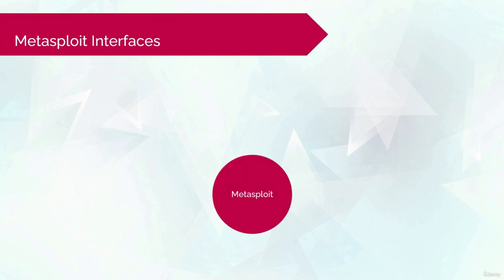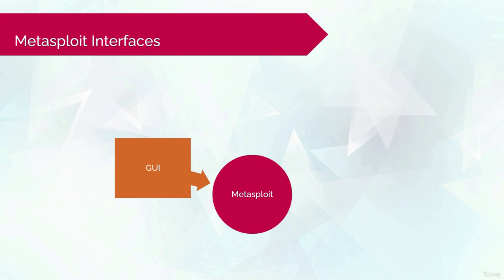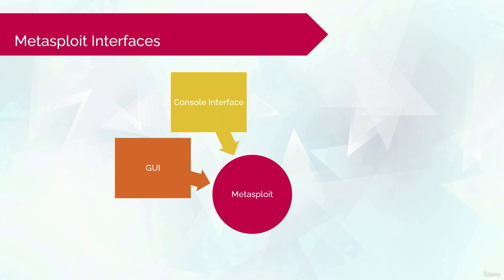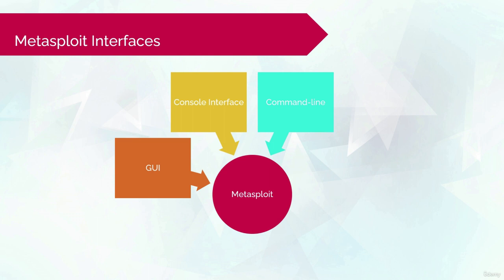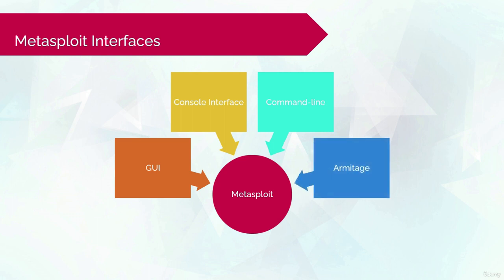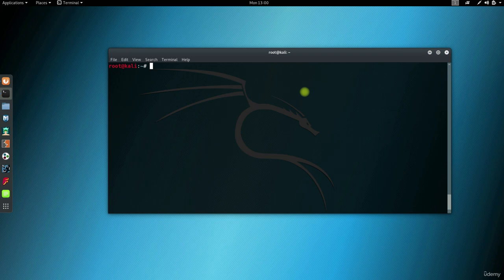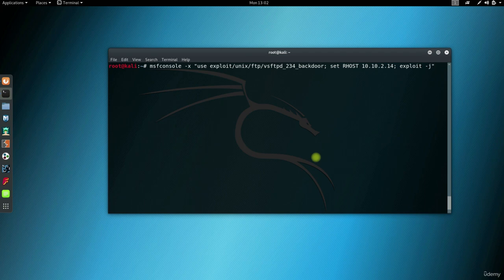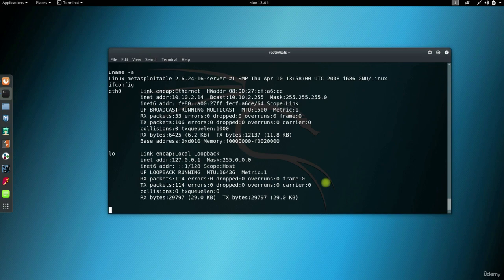16 Metasploit Interfaces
Using Metasploit Framework